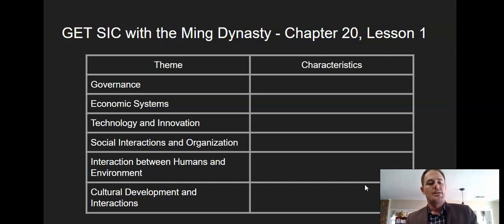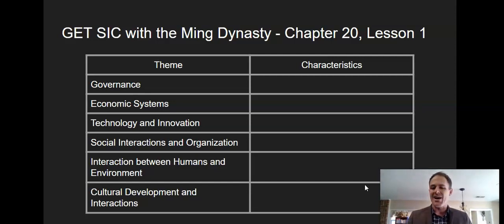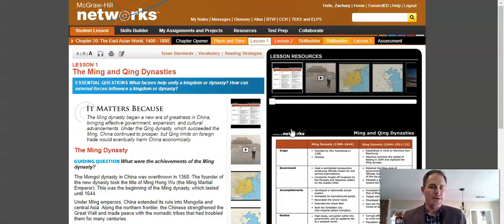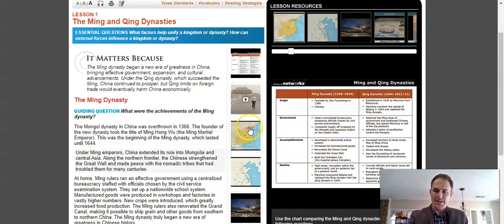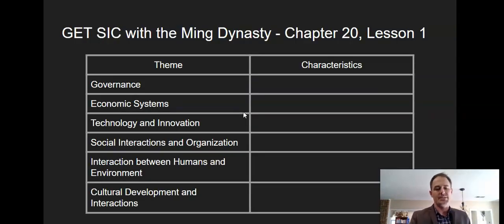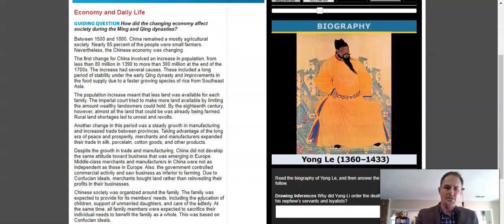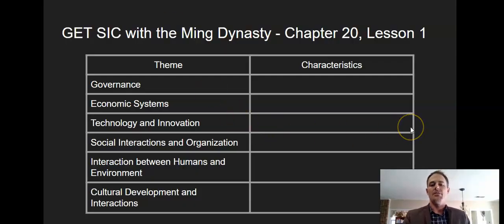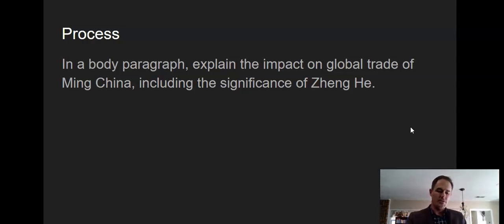Unit 5, DOL 2 - The Ming Dynasty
This video is for my World History class on Tuesday, January 12th and Wednesday, January 13th.